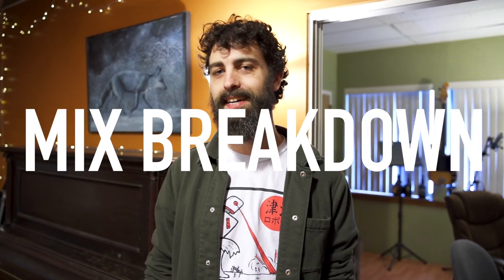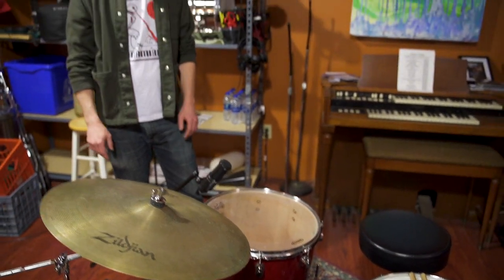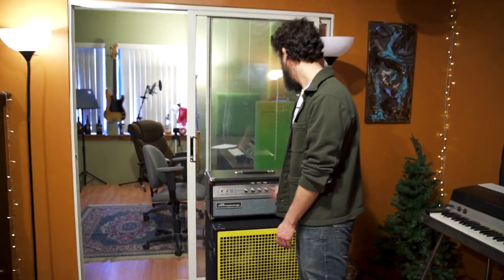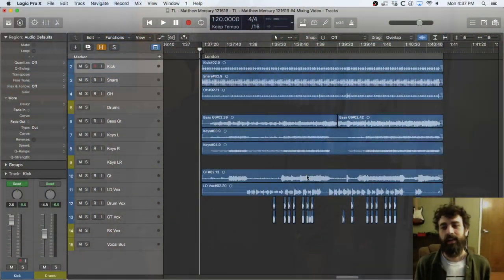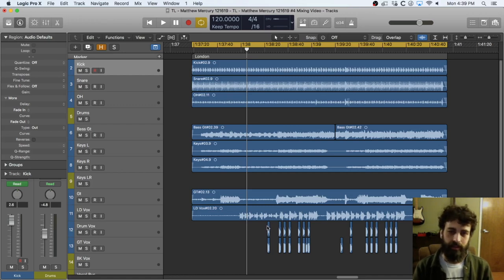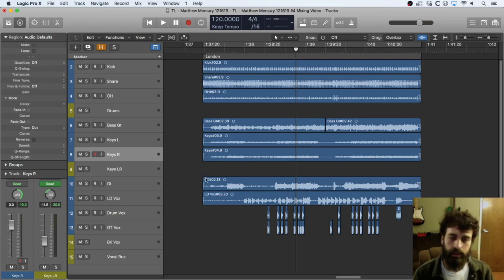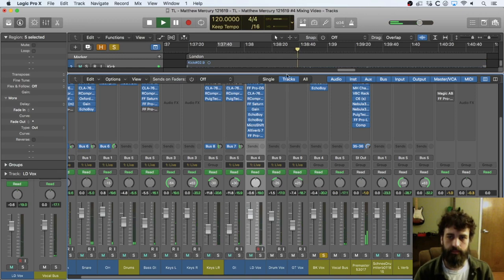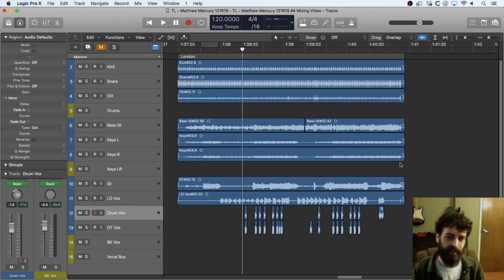Recording A Rock Band Live In One Room - Audio Mixing Breakdown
Ryan Cohen breaks down recording and mixing a live band in the studio. Featuring Matthew Mercury

Book a recording session at Robot Dog in Williston, Vermont USA

Some keywords: Drum Recording, Home Recording, Recording a Live Band, Mixing a Live Band Recording, Apple Logic Pro X Mixing and Mastering, Indie Rock, New Wave, Post Punk Music, Electric Guitar, Synths, Keyboard, Audio Plugins, Soundtoys, Decapitator, Fab Filter, Audio Effects, Delay, Distortion, Saturation, Sonimus, Satson, Echoboy, Microshift